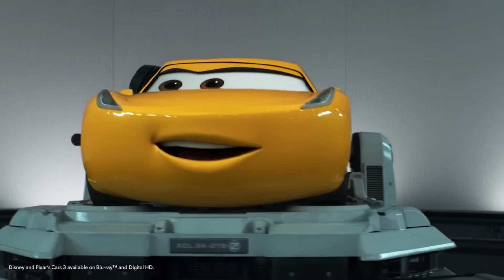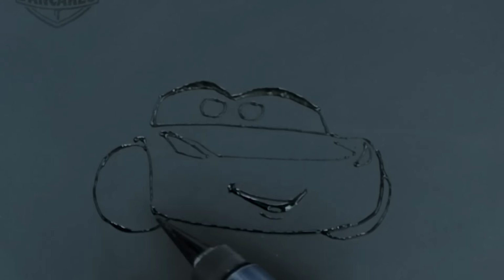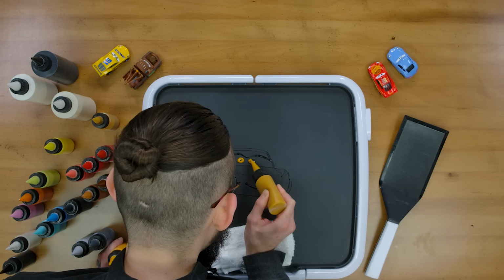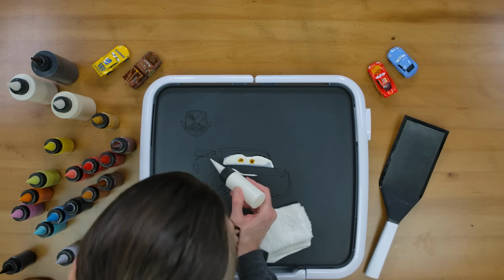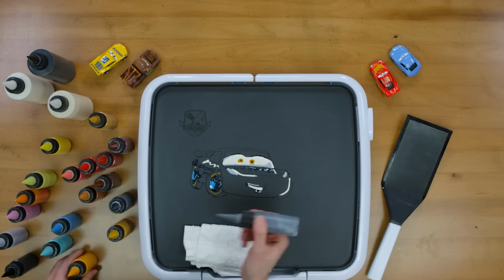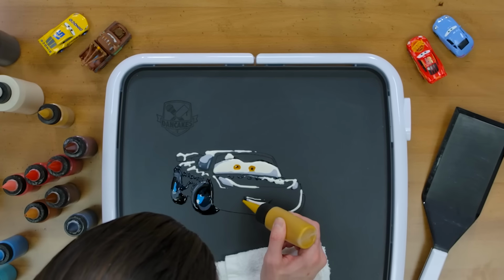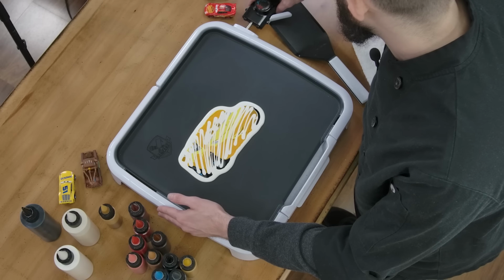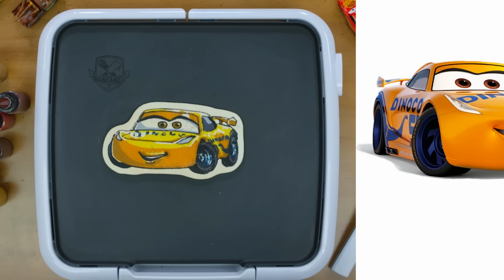How to Make a Cruz Ramirez Pancake | Dancakes | Pixar Cars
Learn how to make a Cruz Ramirez pancake with your host, Dancakes! Which Cars character should we turn into a pancake next?

More Pixar Cars!

Aspiring champion race car Lightning McQueen is on the fast track to success, fame, and everything he's ever hoped for—until he takes an unexpected detour on dusty Route 66. His have-it-all-now attitude is thrown into a tailspin when a small-town community that time forgot shows Lightning what he's been missing in his high-octane life.

Disney and Pixar’s Cars 3 on Blu-ray™ and Digital HD